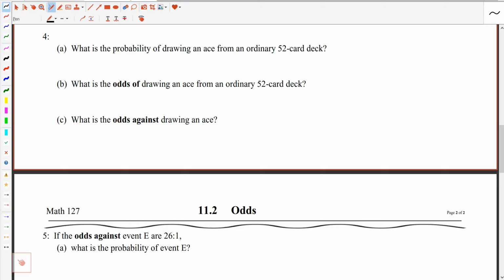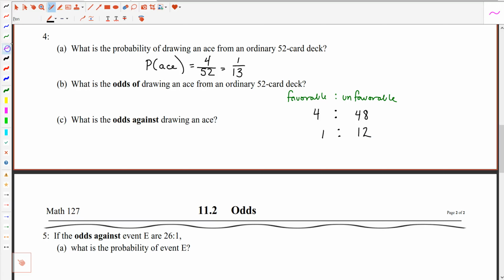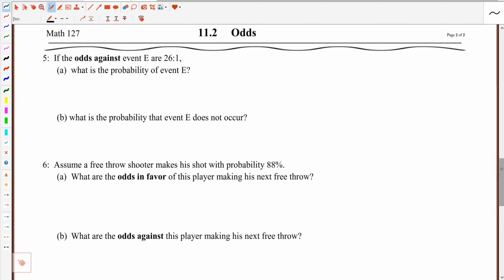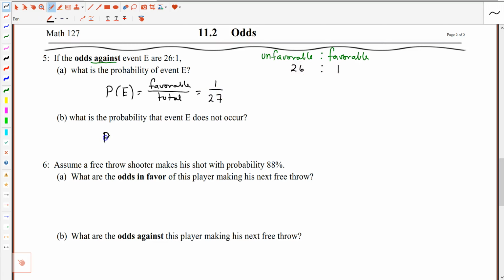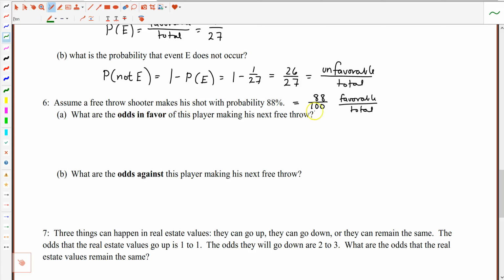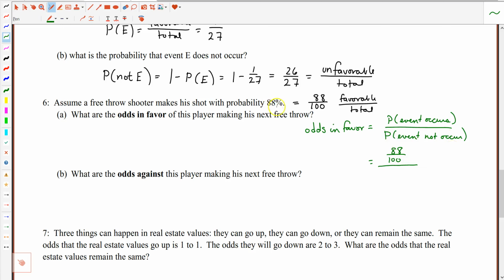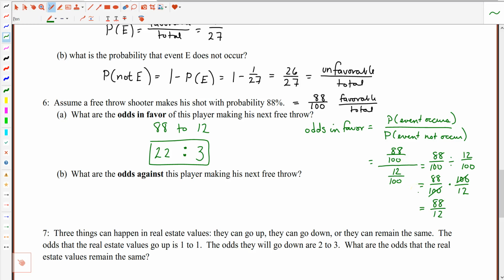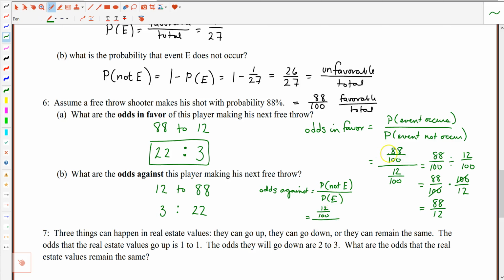Probability Math 127 Section 11.2 Video 2 Probability and Odds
Discussion of the connection between probability and odds and how to go back and forth between the two